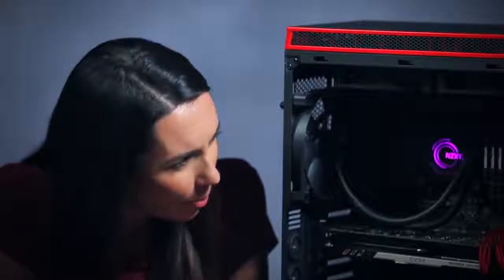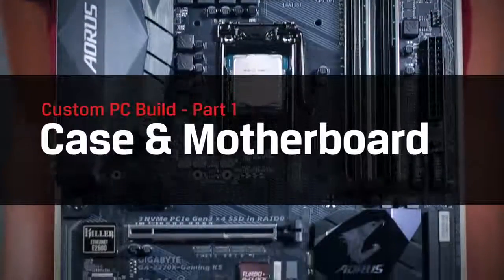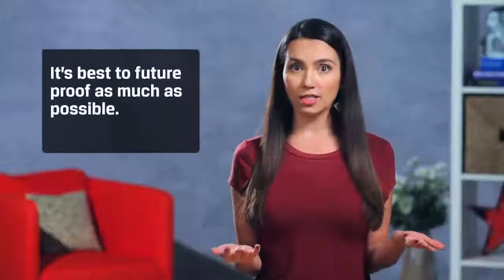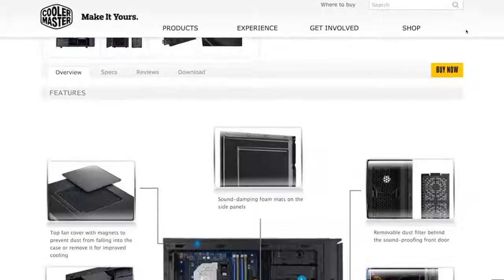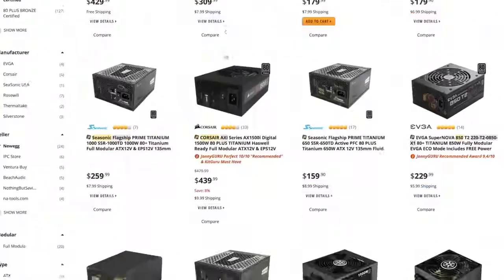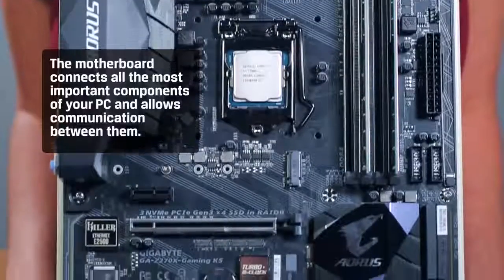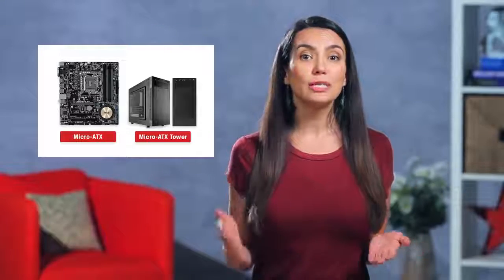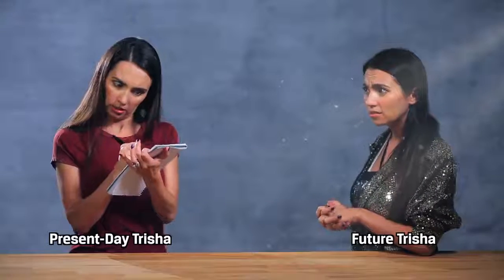PC Build – How to Choose a Case and Motherboard – DIY in 5 PC Build Part 1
We’re going to show you how to build your own PC, component by component. In this video we will focus on the case and the motherboard. In later episodes we will cover the CPU, RAM, storage, video card, power supply, and cooling.

When shopping for any PC components you should set a budget. Think about what you plan to use the PC for and allocate the most money to the components that are your highest priority. Research your purchase by reading as many reviews of the components as you can. Great benchmarks are worth nothing if consistency and reliability are nowhere to be found.   You should try to future-proof your build by accounting for the latest features and standards. You want a PC to last a long time and technology is constantly changing.

When picking a case you will need to consider all of the components that will go inside. Cases come in a variety of form factors to match your motherboard. They are referred to as ATX sizes - mini, micro, super, etc. Make sure that whatever size you choose is large enough to house all the components you are going to put in it and be sure it matches your motherboard. In addition to case size, the type of case you get is important too. If you are looking for something quiet, there are cases made with noise-dampening materials on the front and side panels. Cases with a side window usually come with built in ambient lighting and/or support for RGB LED strips to really make your system internals look really cool. There are open systems which provide easy access to all your components the best airflow, but they do leave your system open to dirt, dust, and you’ll hear everything. Nowadays there are also tool-free cases that don’t even require a screwdriver to get at your components!

Cases also have a dedicated area for the PSU, or power supply unit and some cases even come with it included. Decide if you want your PSU bottom mounted to your system so it has a lower center of gravity, thus making it more stable, or rear-mounted, which is usually the top rear, which provides your system with more build and cooling options. Make sure the case you choose supports every type of port you anticipate needing. Most cases come with two front panel USB ports. Will you also want SATA, memory card slots, USB 3.0, etc? These are all important to consider.

The motherboard connects all the most important components of your PC and allows communication between them. It is the most complex part of your whole system. When choosing the right motherboard, remember that it needs to match your case’s form factor. The most common size of motherboard is Standard ATX, which stands for Intel’s Advanced Technology Extended. Then there’s flex, micro, embedded, and mini, which are smaller and extended and workstation for larger builds. The primary differences between small and large boards are the number of expansion slots and CPU support. You need to match your motherboard to your CPU just like you have to match the case to the motherboard. Different CPUs fit different processor sockets, so you may want to decide what CPU you want first, and then find a motherboard to match. Your motherboard manufacturer should have a full list of which CPU series each board is compatible with.

The chipset on your motherboard determines CPU, RAM, and storage type compatibility, as well as which USB version and PCI-e protocols will be supported by your PC, so be aware of all the features you think you’ll need when shopping for motherboards. When you are making that feature wish list, take your future needs into consideration. Will you want USB 3.1 or USB Type-C? How about M.2 SSDs? Will you on-board wireless because that’s typically only included on smaller motherboards, but you may not have a spare PCI slot for a network card on a pricier motherboard. Though, inexpensive Wi-Fi and Bluetooth add-ons are available if you built yourself into a corner.

Once you’ve chosen your motherboard and case, you are well on your way to building your own custom rig. The motherboard will include documentation about how to connect all the various components. But don’t get too carried away and buy everything just because you know where it goes. We’ll get into the nitty gritty of the CPU, RAM, GPU, and a bunch of other letters that go together in later episodes. Have you built your own system before? If you have any tips to share, please leave them in the comments below, and if this is your first build, and you plan on assembling it alongside this series, keep us posted on your progress! We’d love to hear about it.